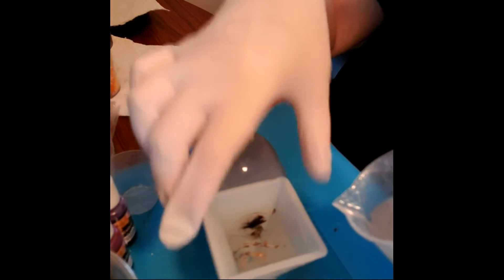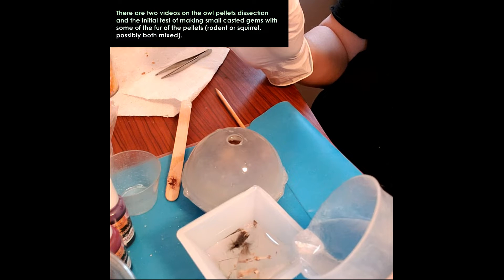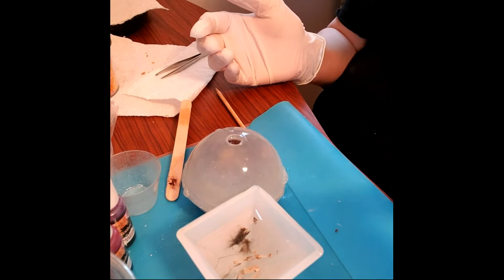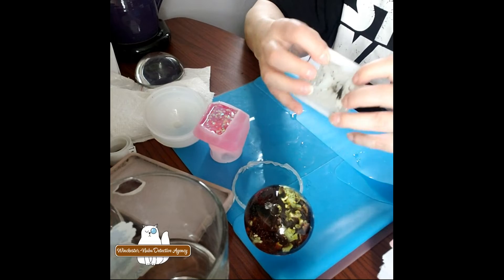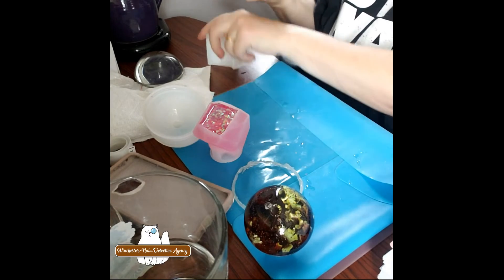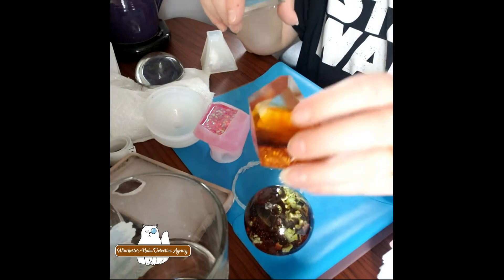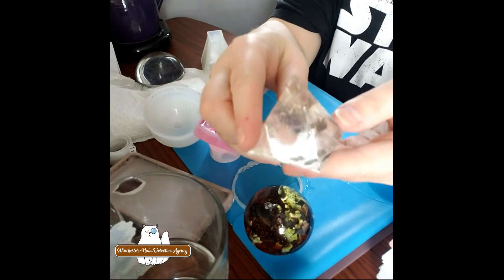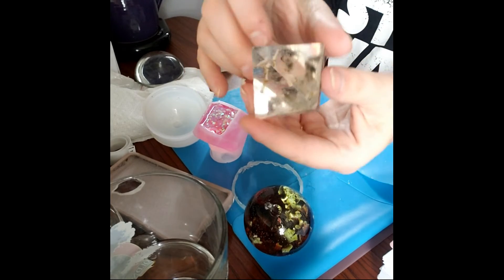Preserving owl pellet evidence in resin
The Winchester-Nabu Detective Agency discovered several owl pellets on the ground. They were dried and dissected (in a previous video). Amber and the cats decided to preserve the evidence found inside the pellets which included bones, fur, and claws.

This craft is great not only for forensic and paleontology fans, but also witches of all kinds who want to make objects that look like gems, minerals, or glass. If you can think about a bone in amber or a skull in a crystal ball -- that's the kind of thing I was going for here.

To learn about the owl pellets and the process of retrieving the bones, watch the previous video from the Winchester-Nabu Detective Agency. This is what is regurgitated after an owl eats prey. It's all the stuff that the owls can't digest. In this craft, I used ethically found owl pellets from my backyard and used the bones and fur from them.